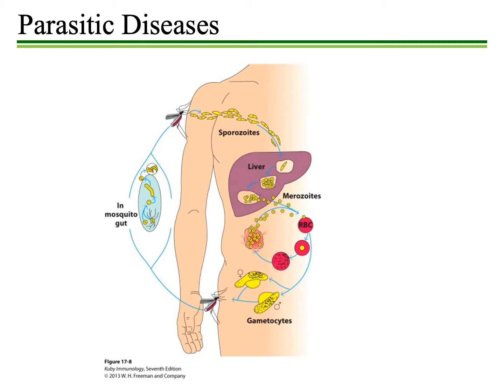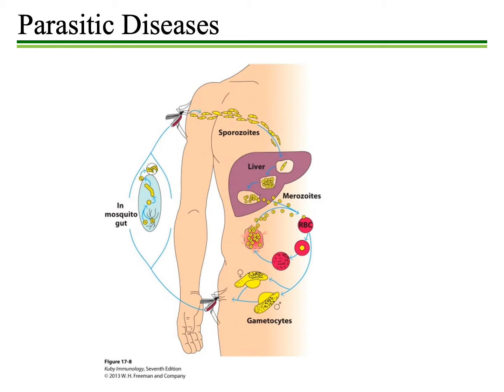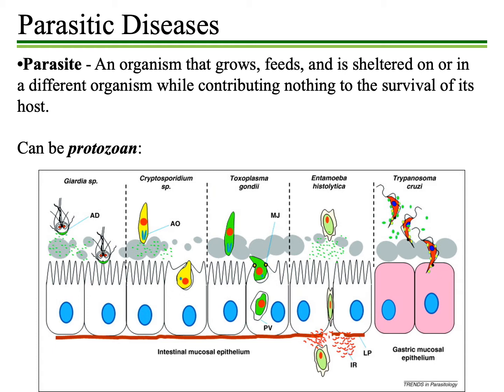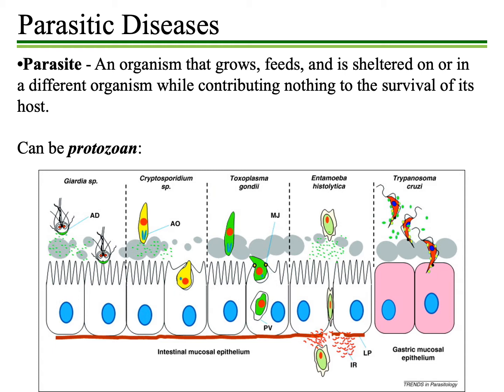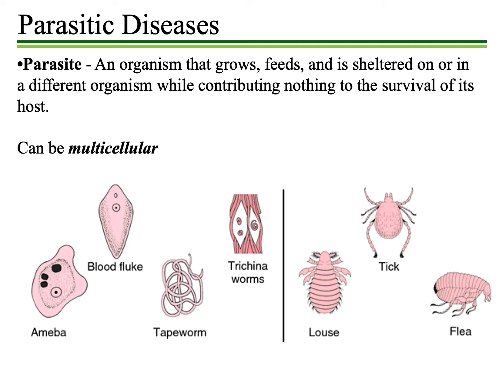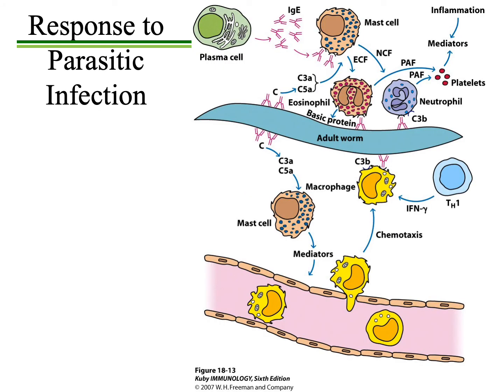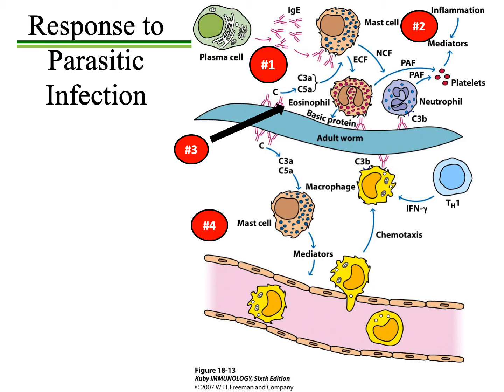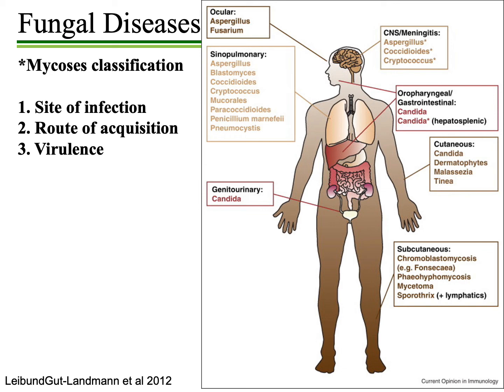BIOL3530-Immune responses part 2